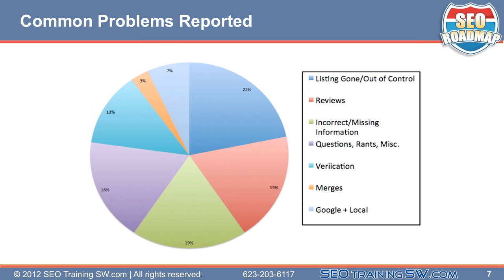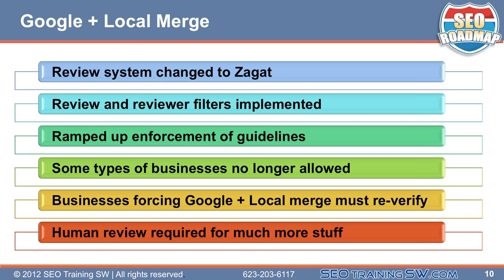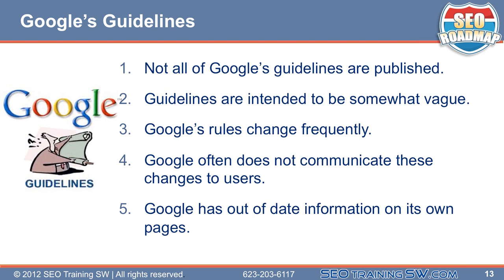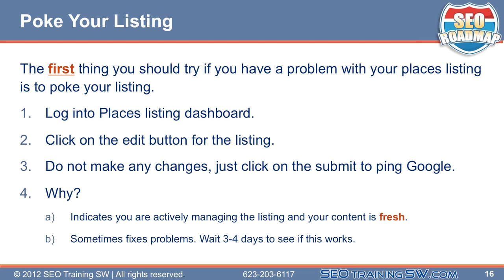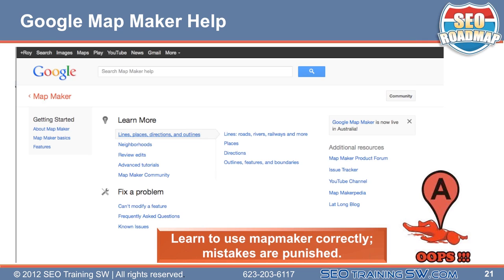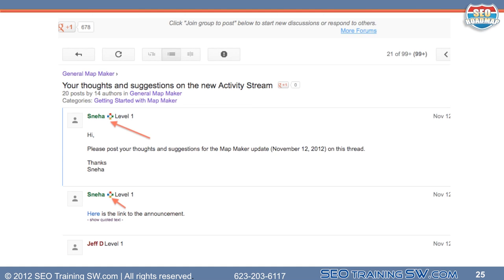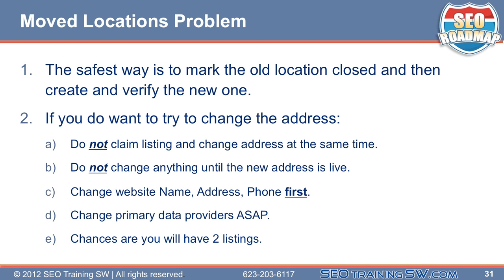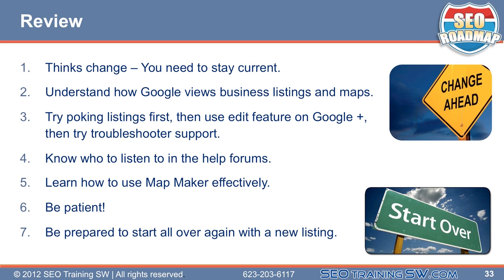How to Fix Problems in Google Places Online SEO Training Video